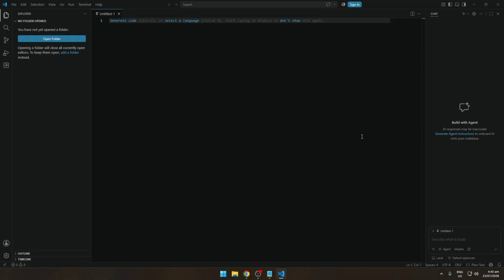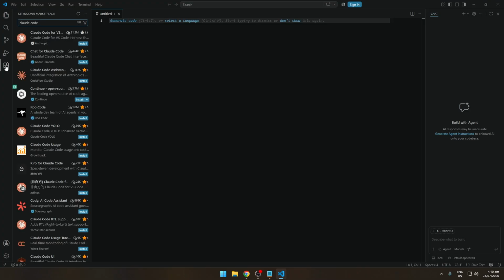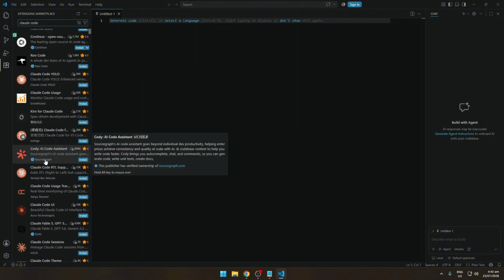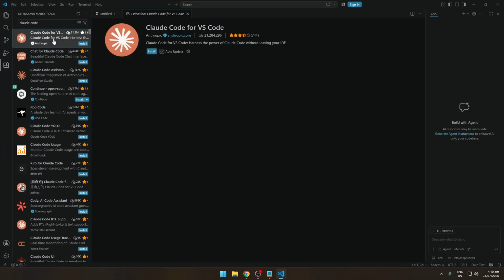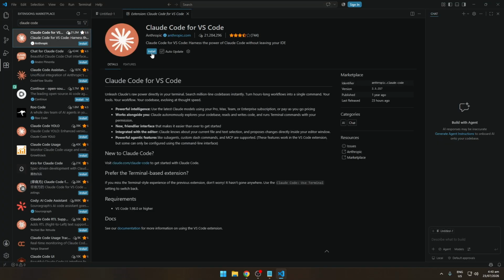HOW TO USE CLAUDE CODE WITH VISUAL STUDIO 2026! (FULL GUIDE)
In this video, I am going to show you a full guide for HOW TO USE CLAUDE CODE WITH VISUAL STUDIO. In this video I am going to show you how to use Claude Code with Visual Studio 2026 in a full guide format. Learn step-by-step instructions for integrating Claude Code into Visual Studio 2026, boosting your coding workflow, and mastering new features. Perfect.